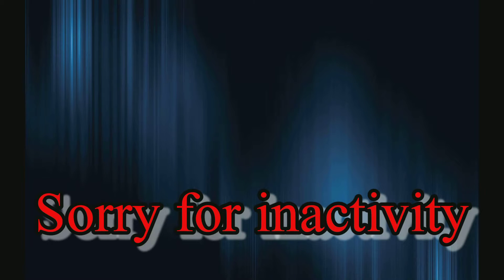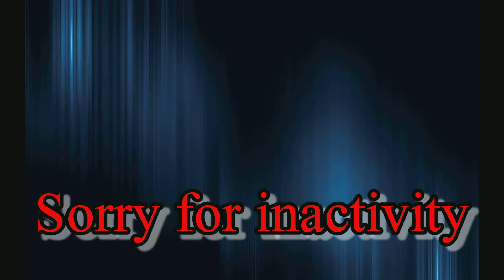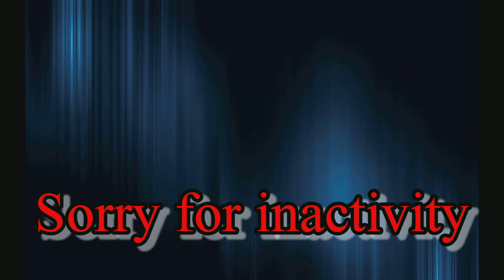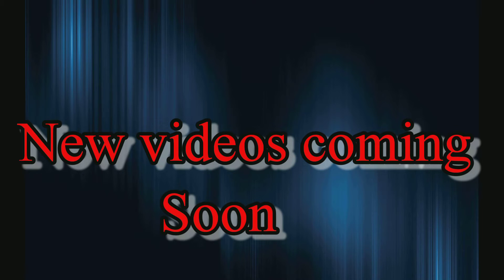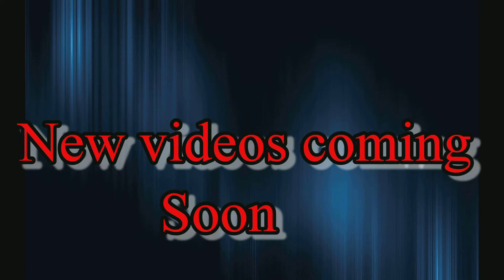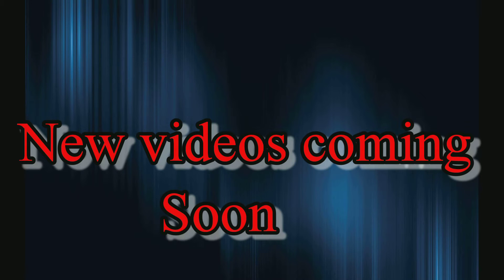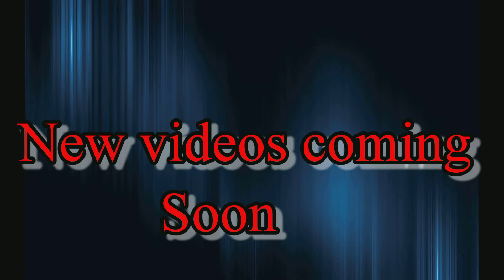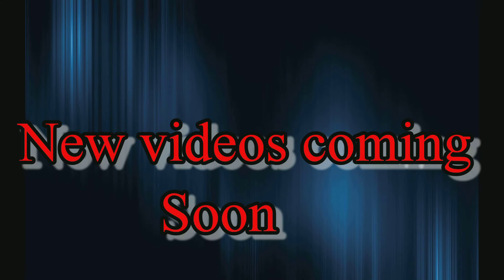Sorry for inactivity guys :[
Sorry Videos coming soon